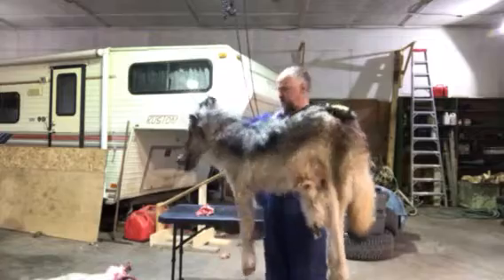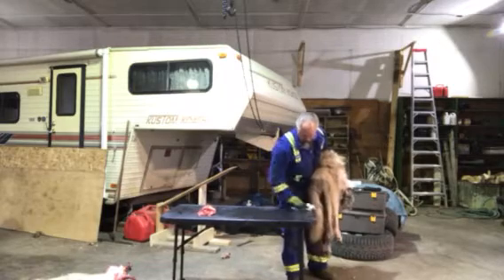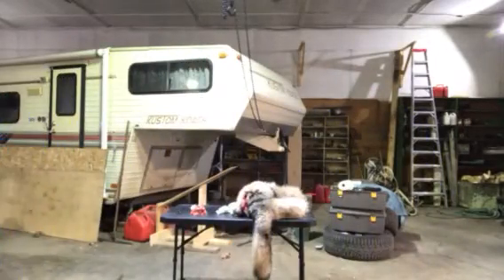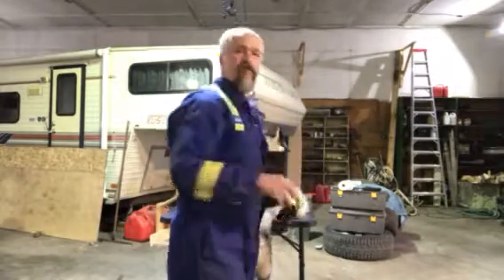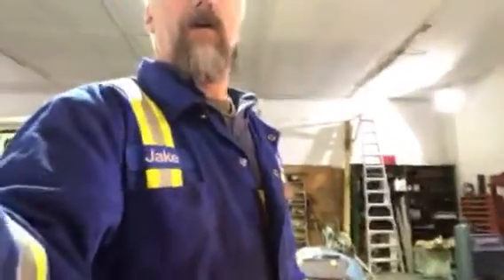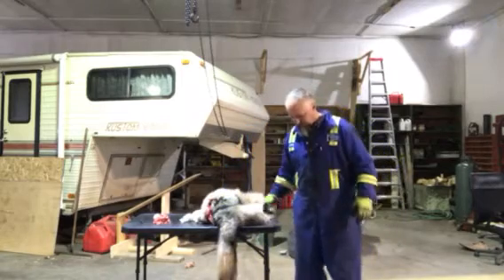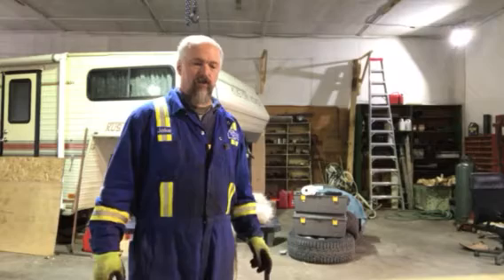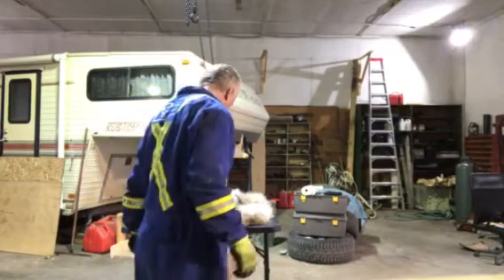Wolf skinning project complete